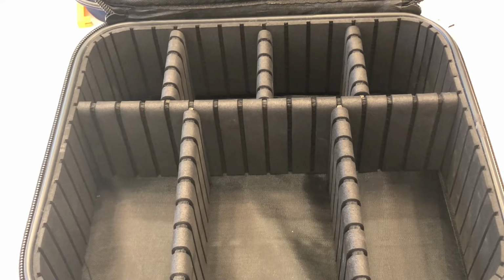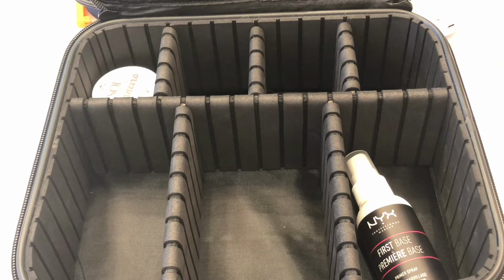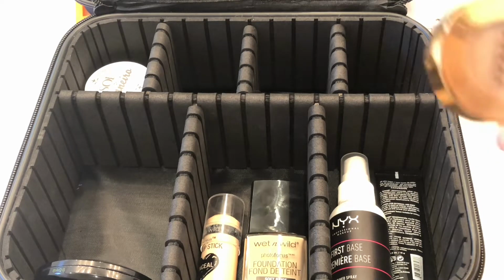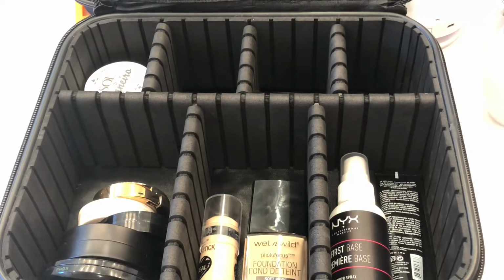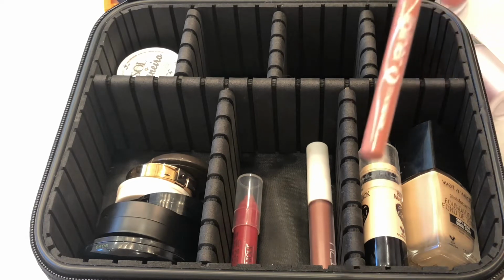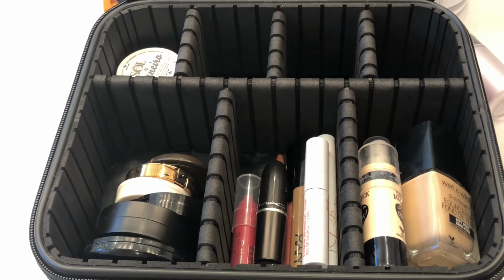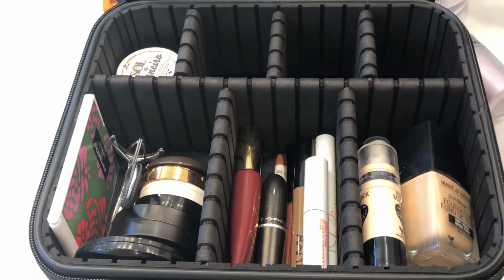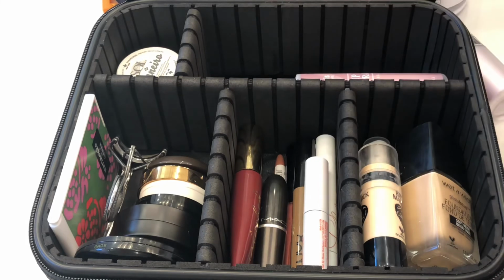Pack With Me | My Travel Makeup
Travel Makeup Train Case Makeup Cosmetic Case Organizer Portable Artist Storage Bag ...